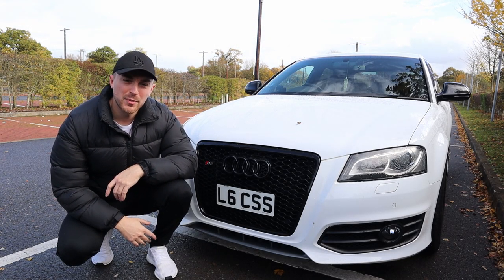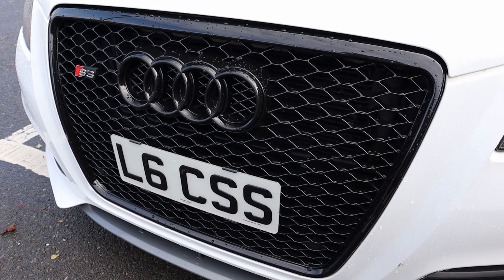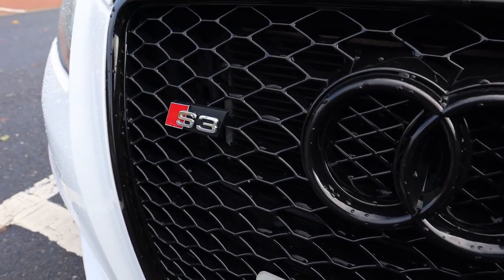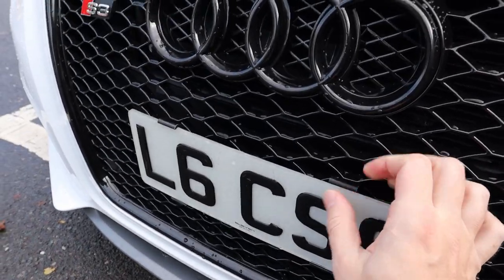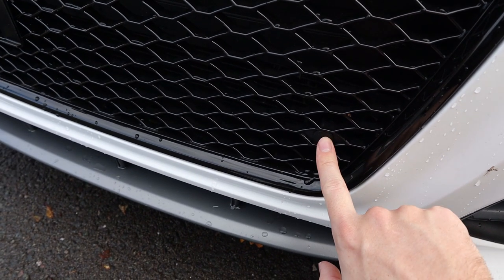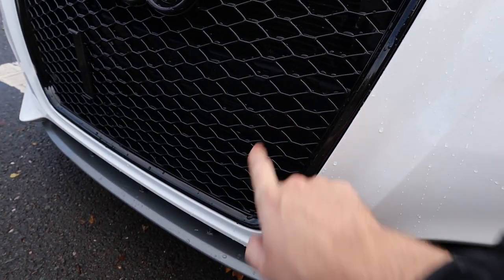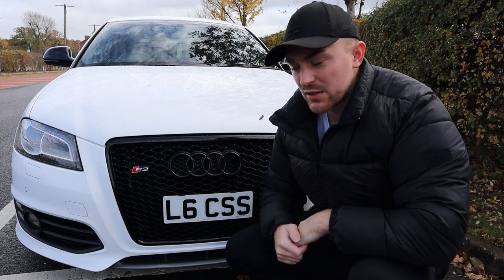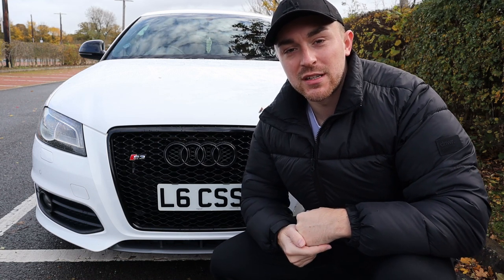WHICH AUDI S3 8P HONEYCOMB GRILLE?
Which Audi S3 honeycomb grille?

Plate holder

Badge - standard S3 badge